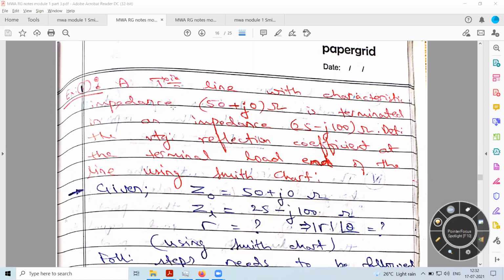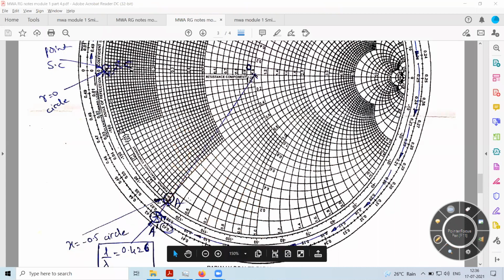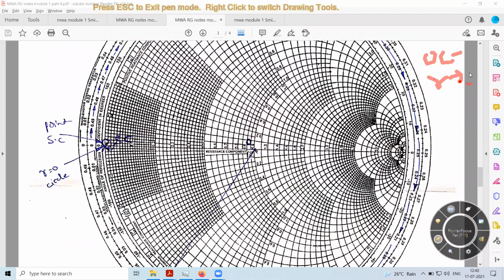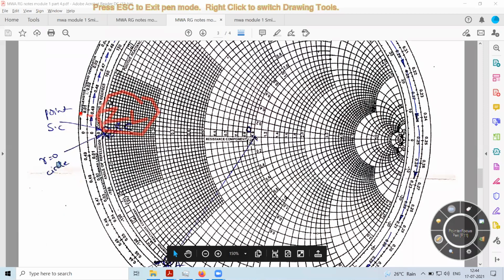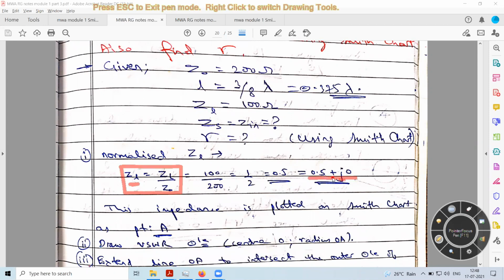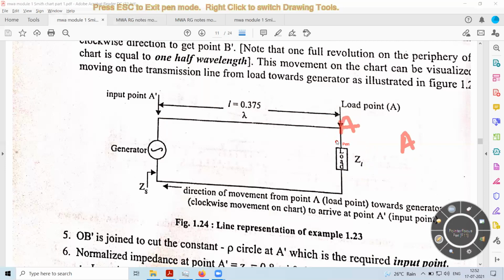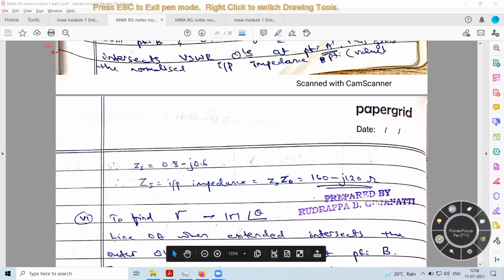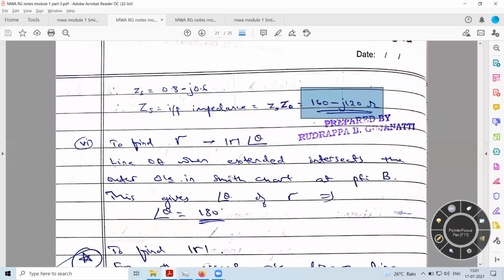45. Microwave and Antennas - Smith Chart Problems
Smith Chart Problems